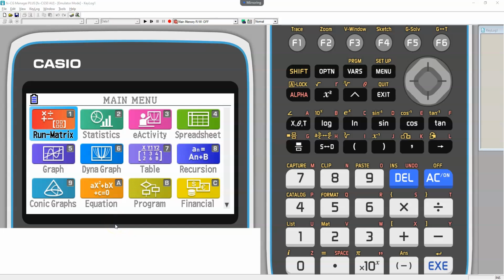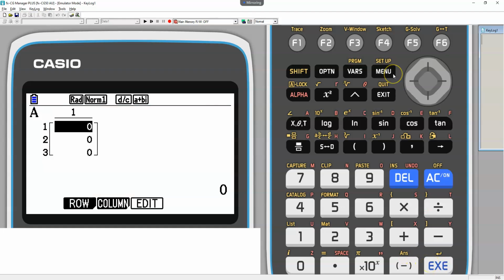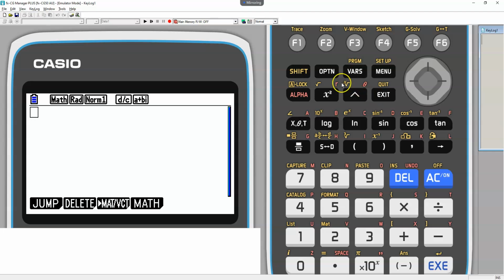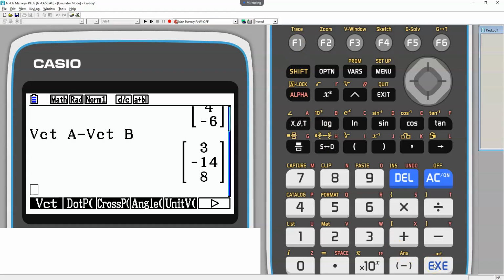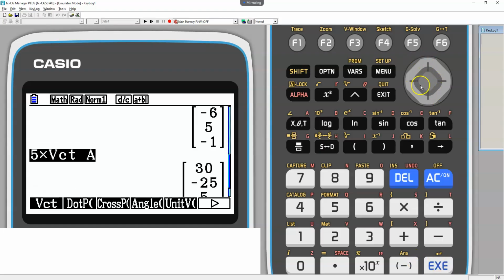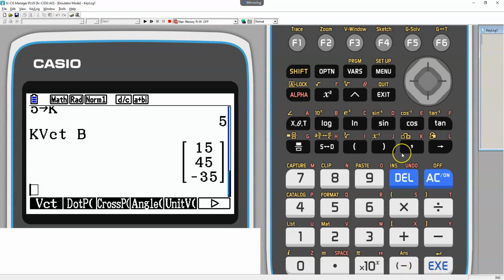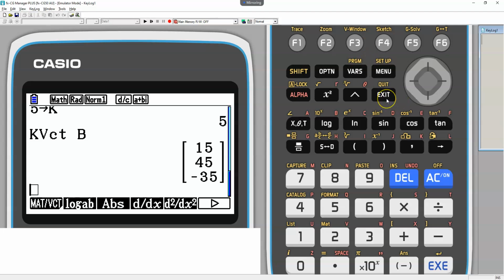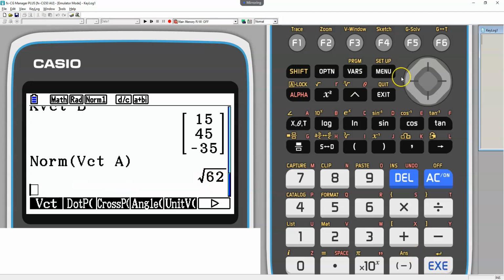Vector Operations (Casio fx-CG50 AU)